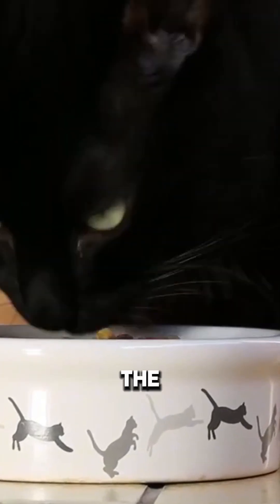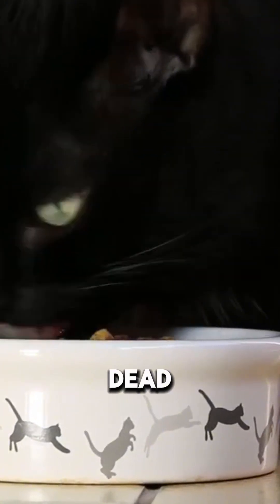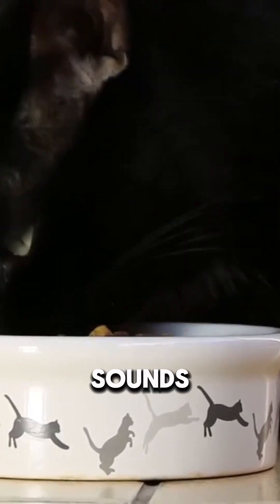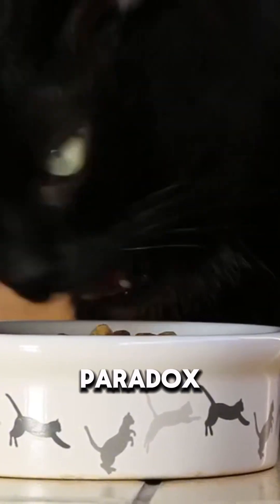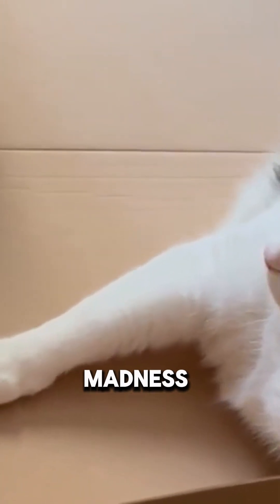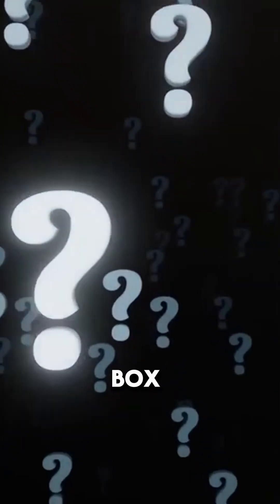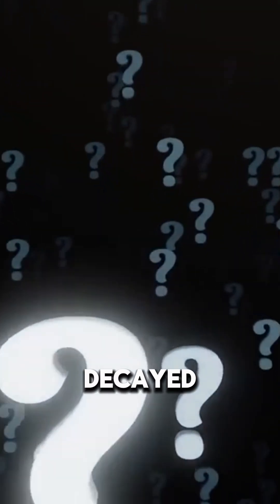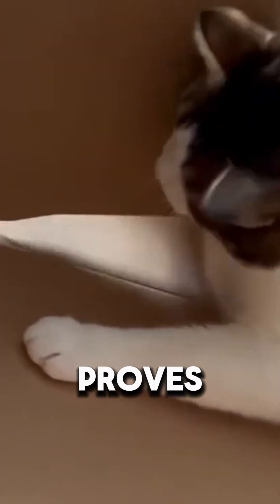Schroedinger's Cat Paradox